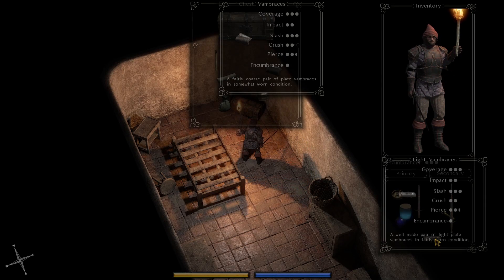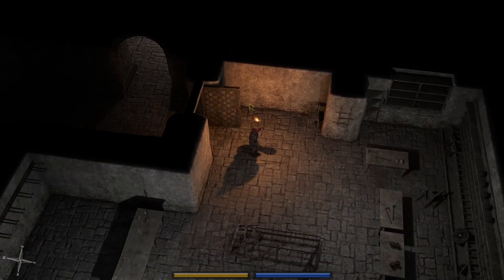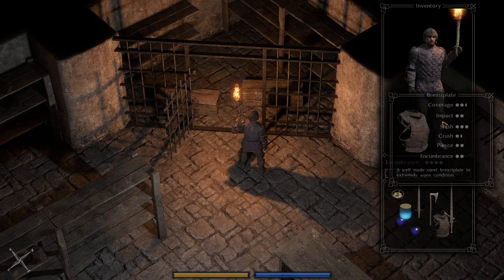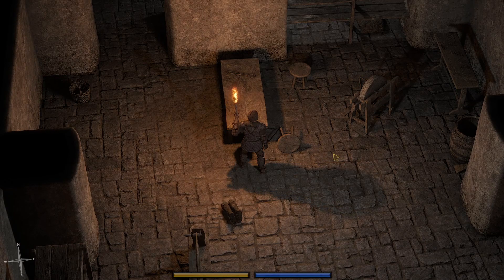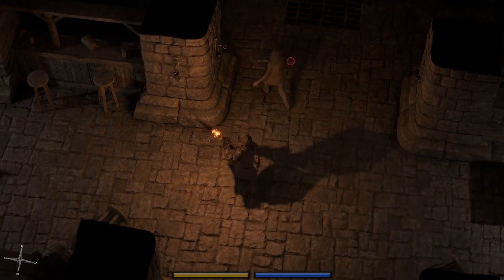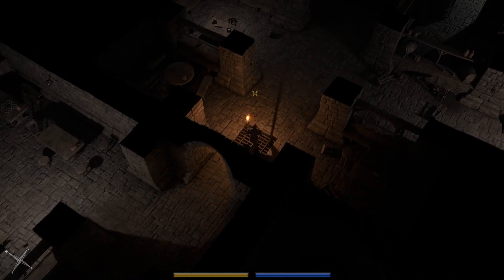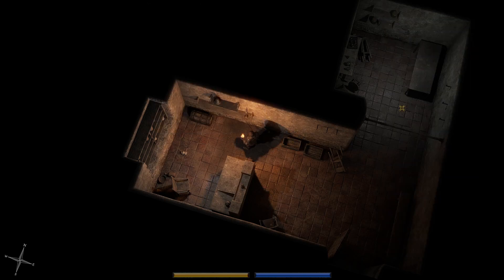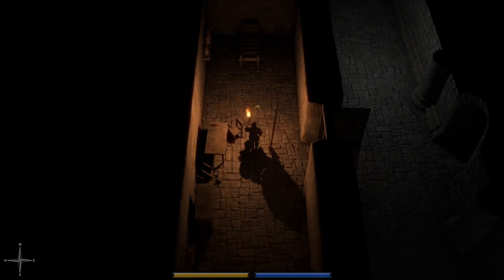Let's Play Exanima (0.8.3r) S09E109: The Proctor Cleans Up The 2nd Floor